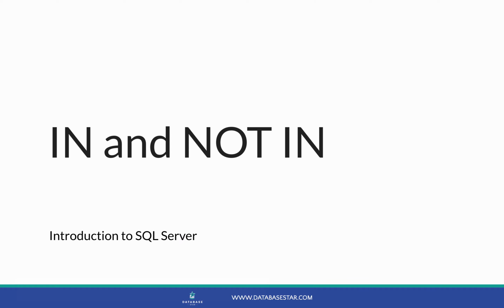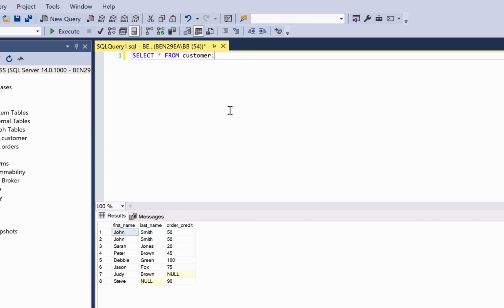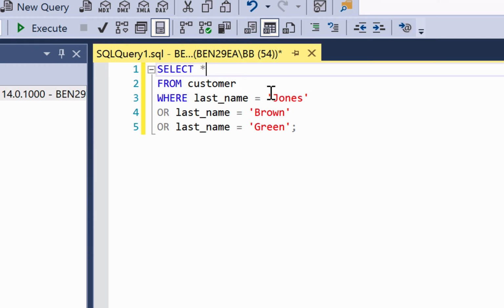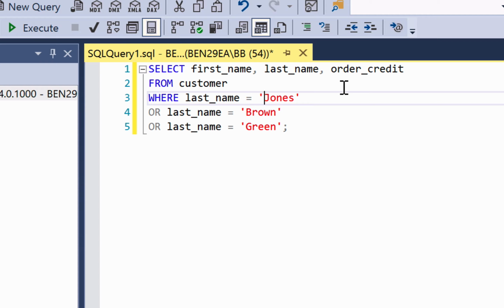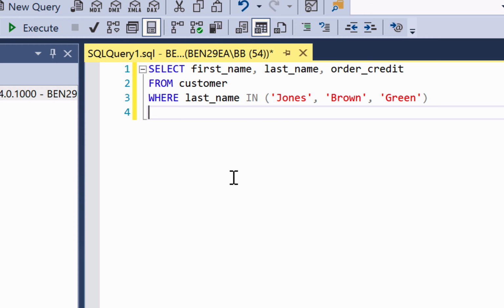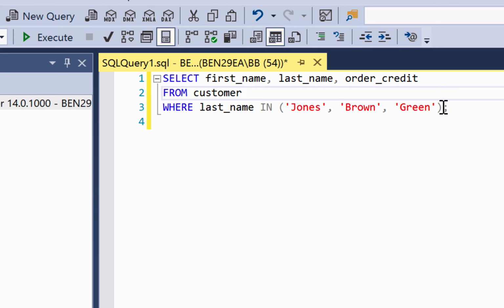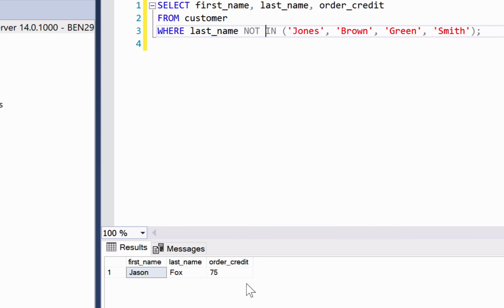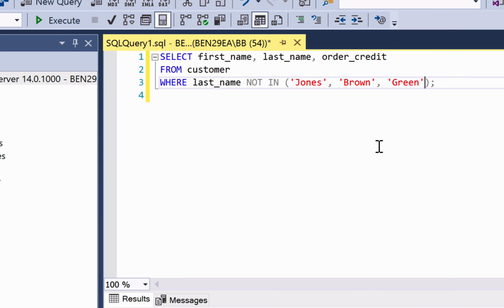Introduction to SQL Server - IN and NOT IN - Lesson 18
In this lesson, you'll learn about filtering on multiple values with IN and NOT IN keywords in SQL.